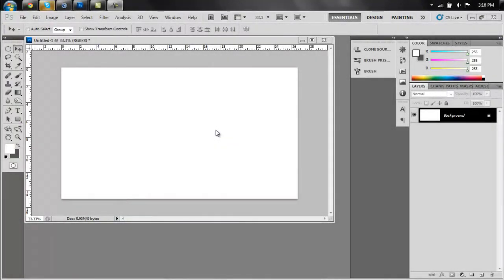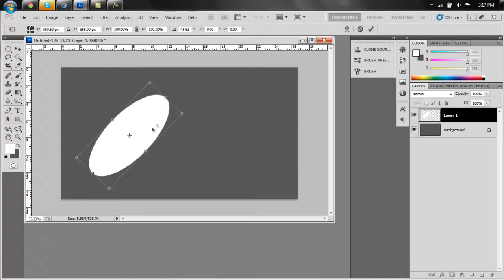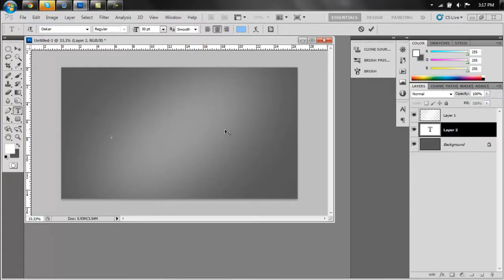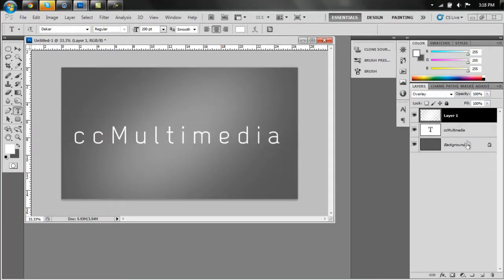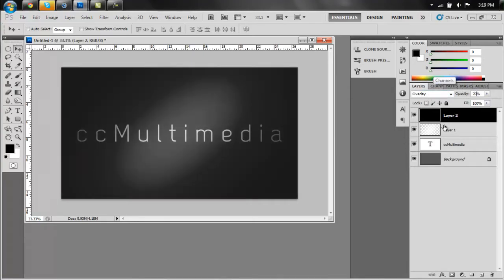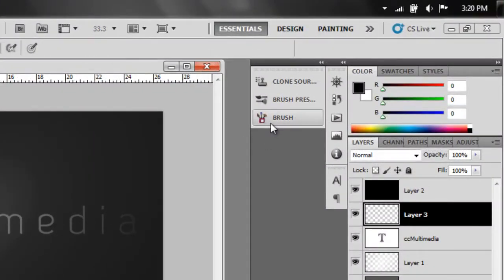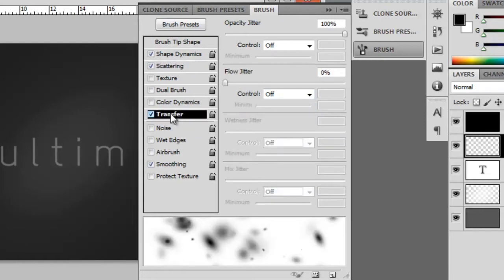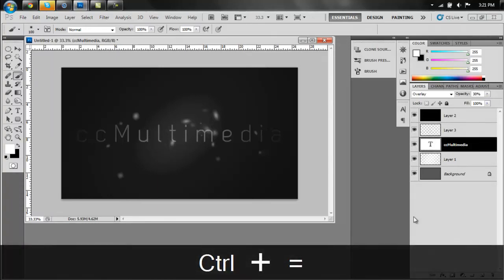Photoshop | Light Glow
Didn't know how to describe the image hence the poor title.

If you would like to see a specific tutorial, or if you would like to message us for any other reason, feel free to do so via YouTube or send us an email at